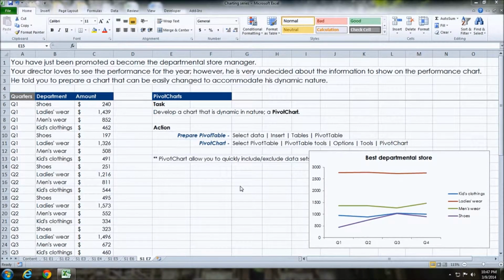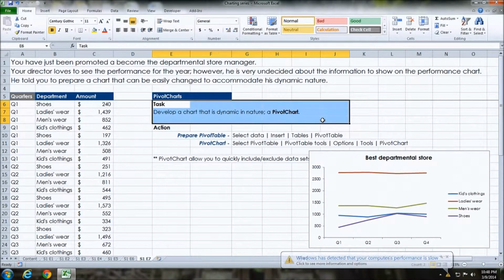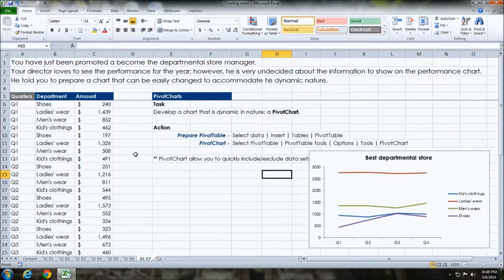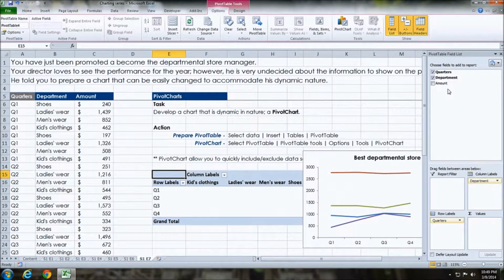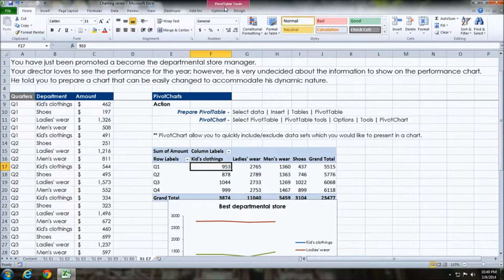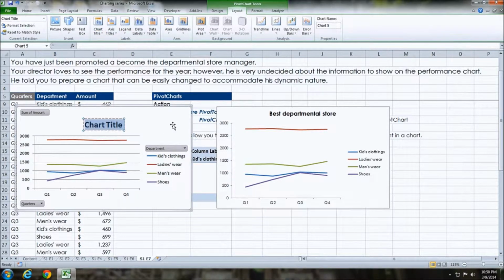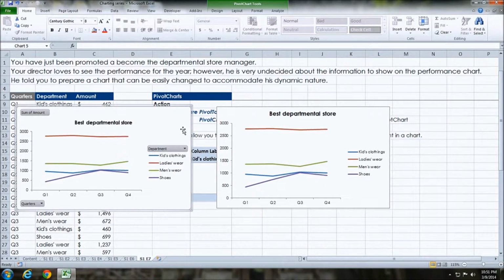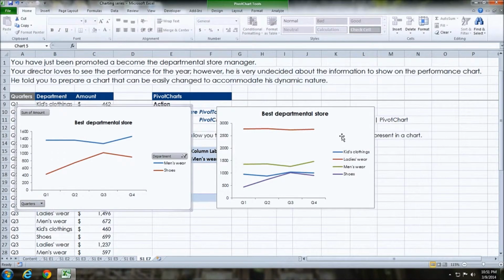Charting S1E7-PivotChart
In this session of the charting series, I will be sharing on a dynamic chart called PivotChart. As the name suggest, its source is a pivot table.

PivotChart allows us to move the data around dynamically, choosing the data to show or hide quickly and easily. Facing a situation where you need to modify the data set very quickly and easily, PivotChart helps to eliminate the need to change the raw data; we can instantly change the scope on the chart itself.

Hope it helps you become more familiar with the charting tools and look forward to sharing more with everyone in the next session of the series.